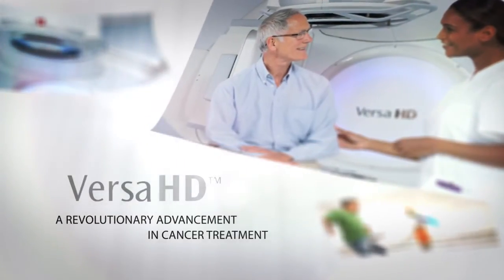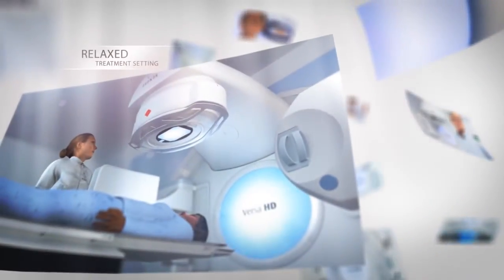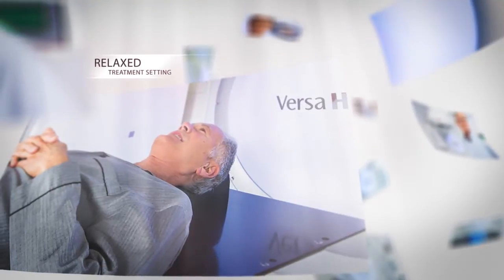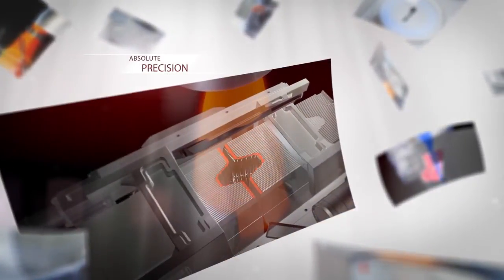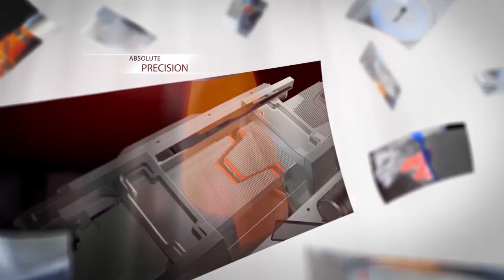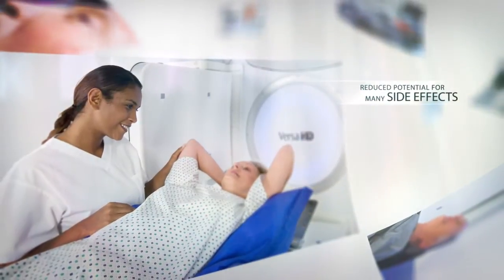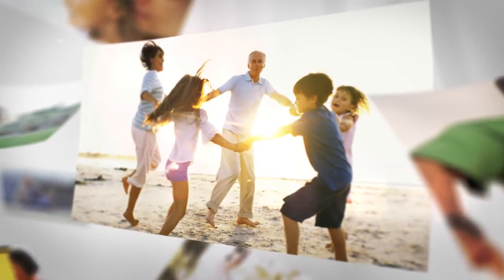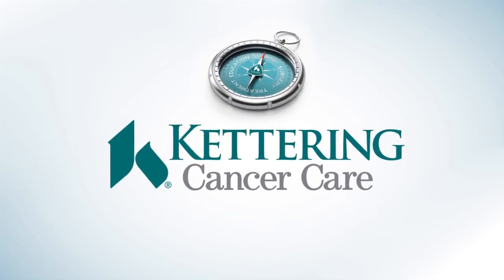The Elekta Versa HD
An overview of Kettering Cancer Care's Versa HD treatment system.